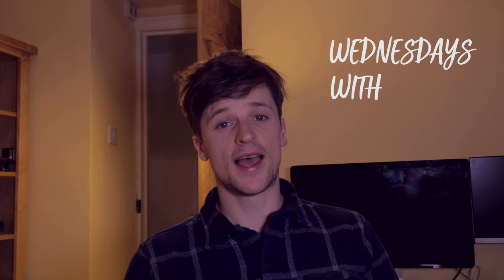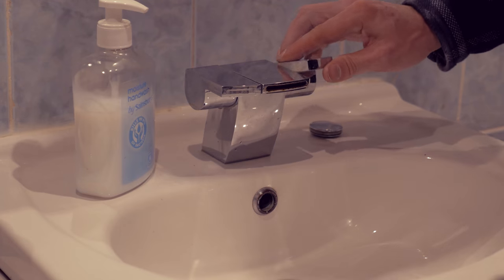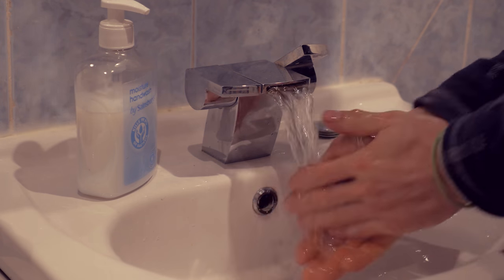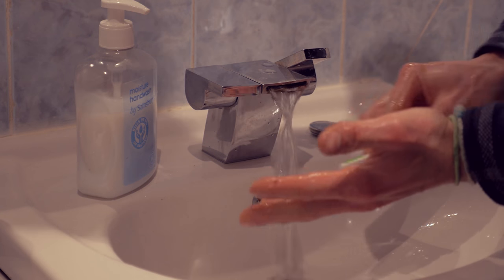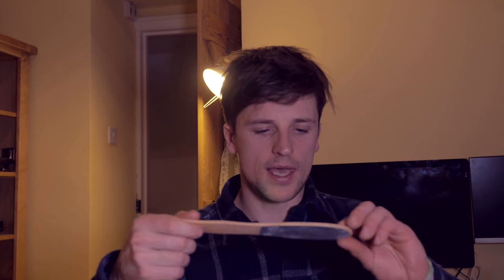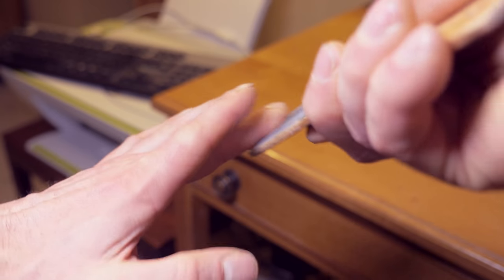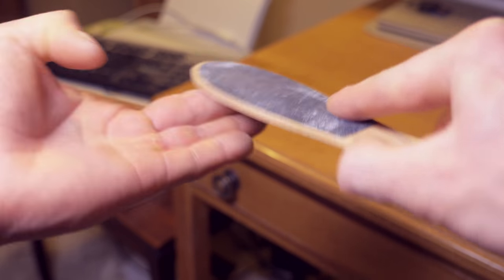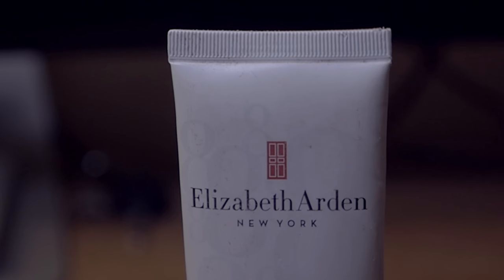Climb HARDER with better Skin (5 Tips)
A Few tips for better skin for climbing.

Wednesdays With Dan